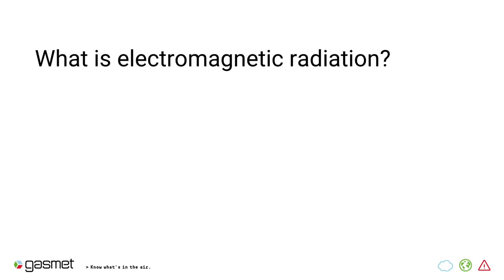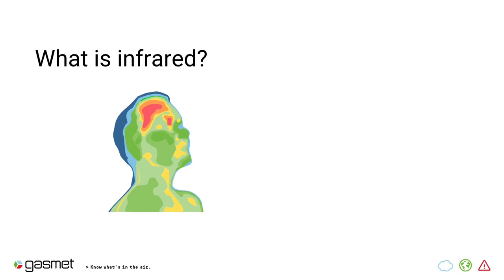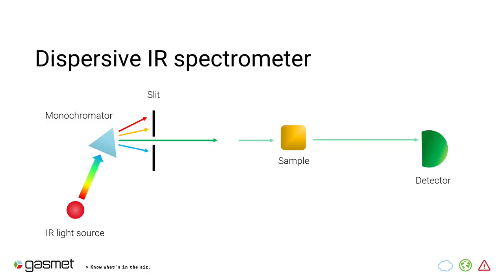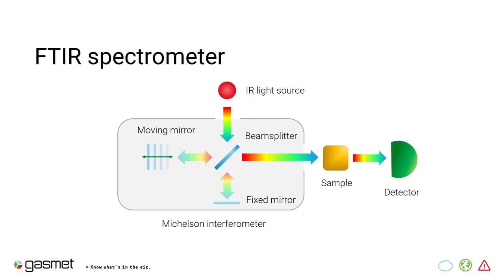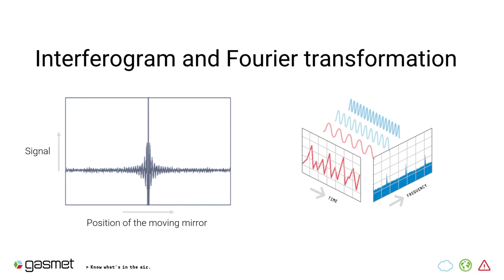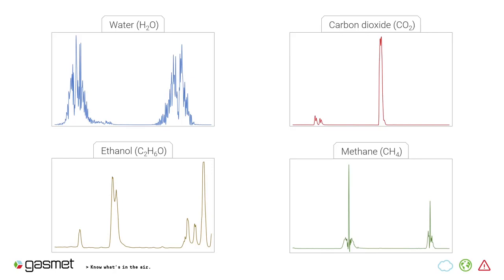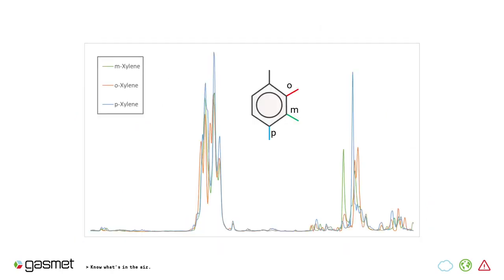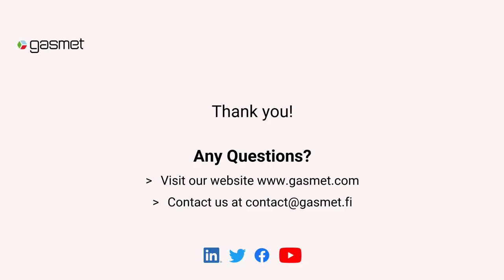Gasmet Hızlandırılmış FTIR Eğitimi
Fourier Transform Infrared (FTIR), çok bileşenli ölçümler için güçlü bir gaz ölçüm teknolojisidir. FTIR teknolojisi çok sayıda gazın hızlı, doğru ve güvenilir bir şekilde ölçülmesi gereken çeşitli uygulamalar için ideal bir çözümdür.
Set Teknik Emniyet ve Çevre Teknolojileri olarak, atık yakma tesislerinde kullanılan sürekli emisyon ölçüm sistemleri (SEÖS) ile ölçüm zorunluluğu olan HF ve HCl gazlarının da dahil olduğu parametreleri ölçebilen, FTIR gaz analiz sistemleri üreticisi Finlandiya menşeli Gasmet firmasının Türkiye yetkili distribütörüyüz.
Ayrıca laboratuvar ve saha testlerinde kullanılabilir portatif FTIR gaz analizörü ve sürekli cıva ölçüm sistemi de Gasmet ürün portföyümüzde yer almaktadır.